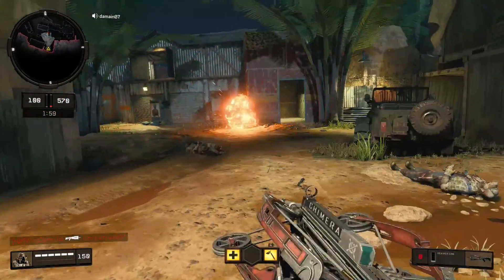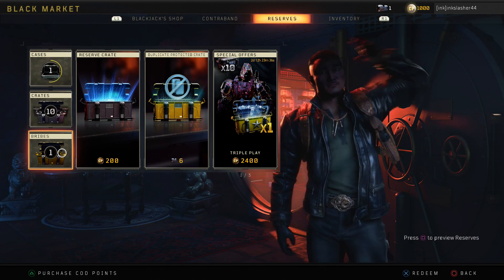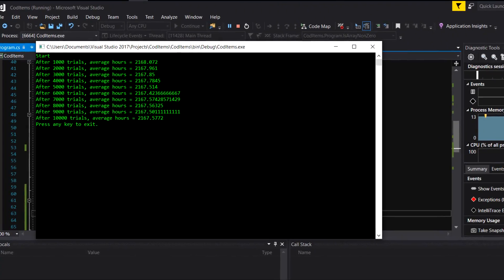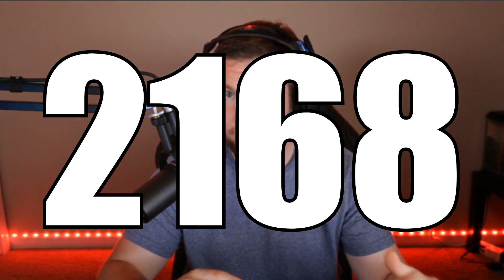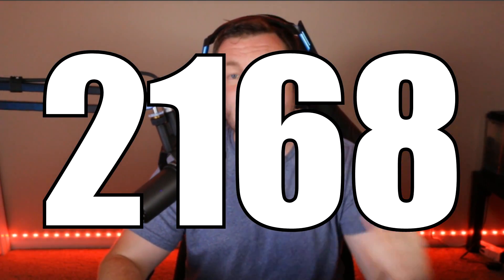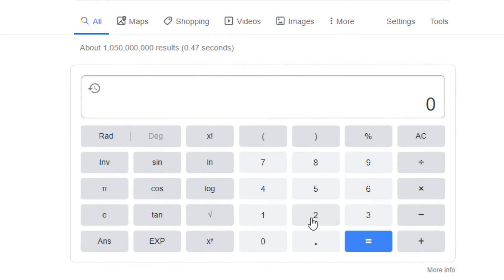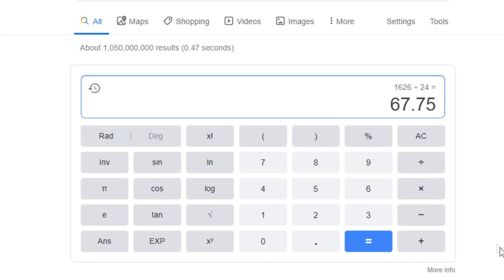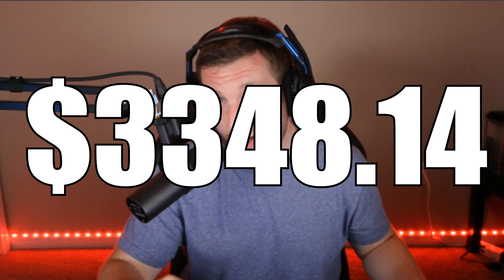The Real Numbers Behind Reserves in Black Ops 4 (ODDS)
In This video we look at the real numbers behind reserves in Call of Duty Black Ops 4.  This includes odds, price and time played. Hope you enjoy!